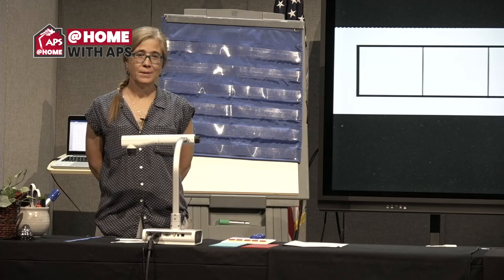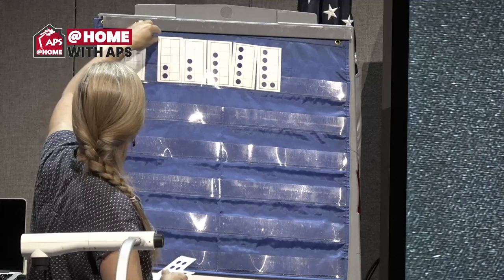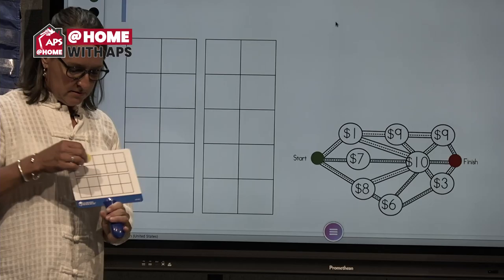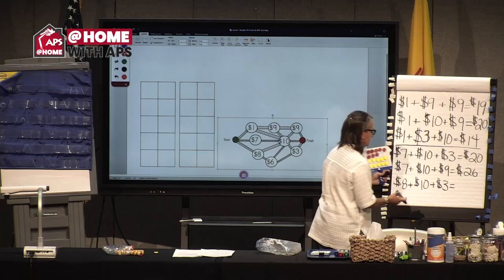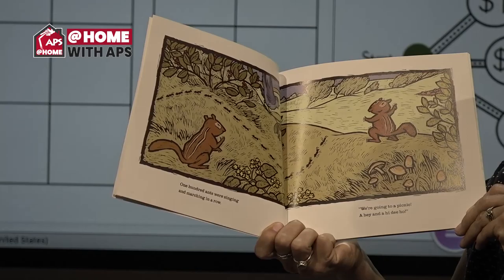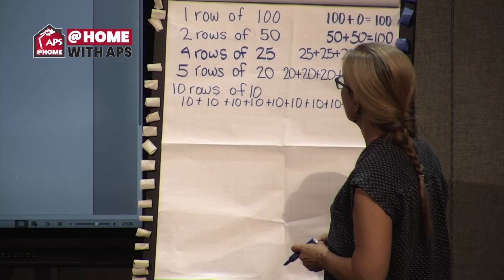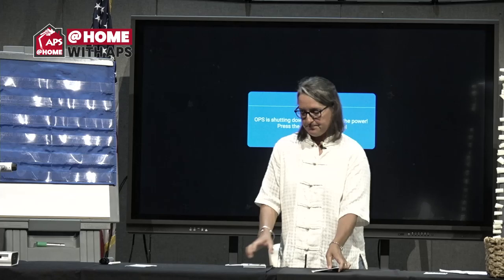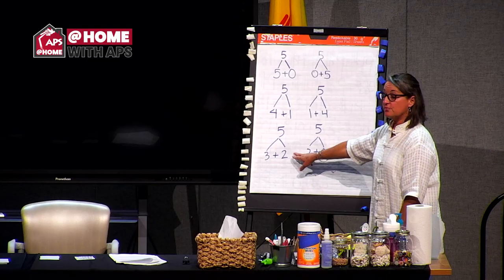Wednesday, June 17, 2020 - Kindergarten, 1st, 2nd Grades - Mathematics